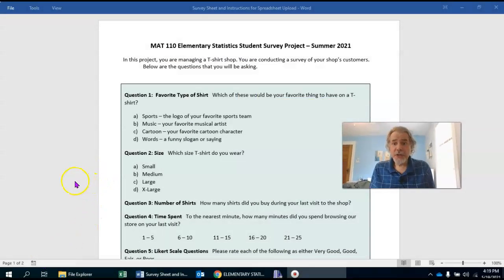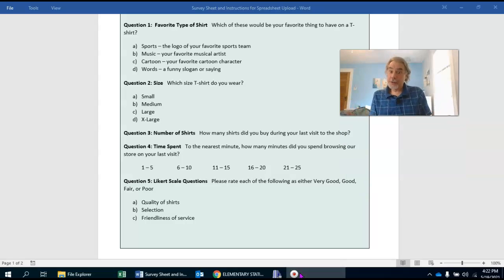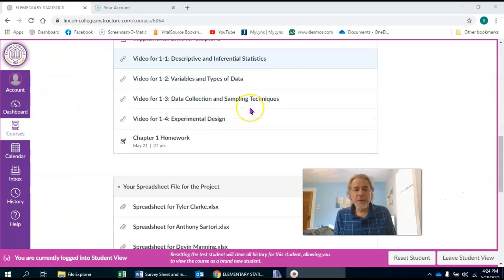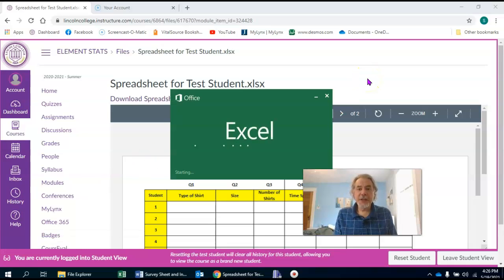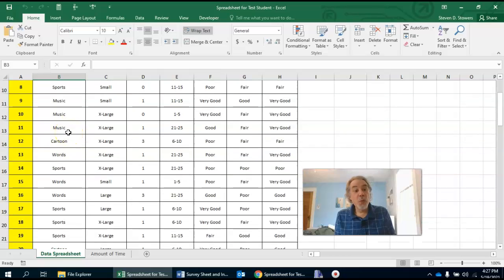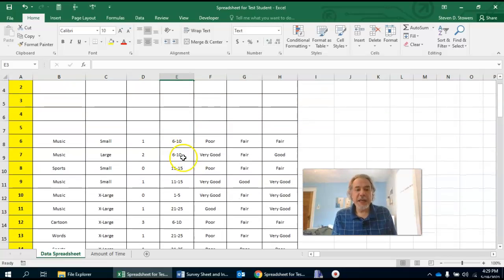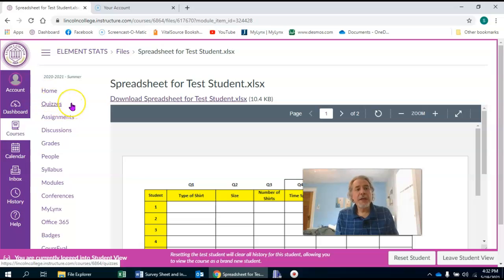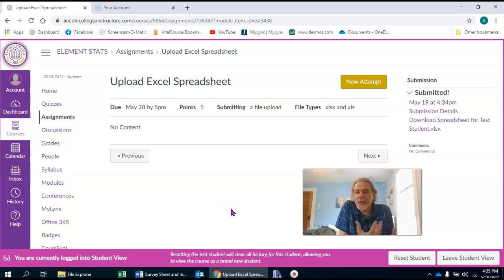MAT 110 Introduction to the Project (Summer 2021)